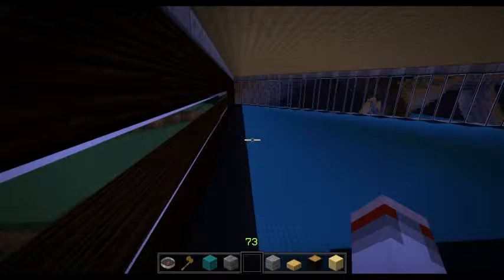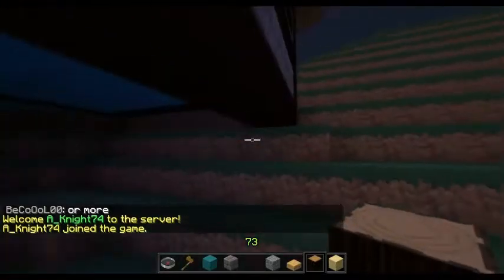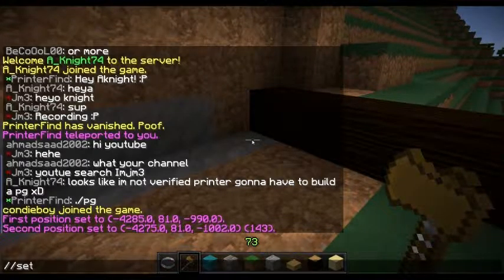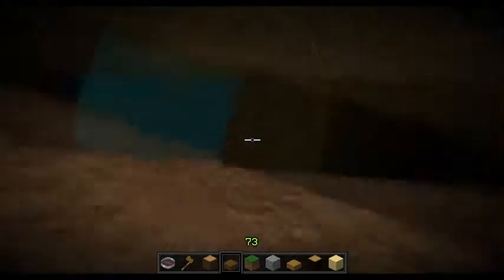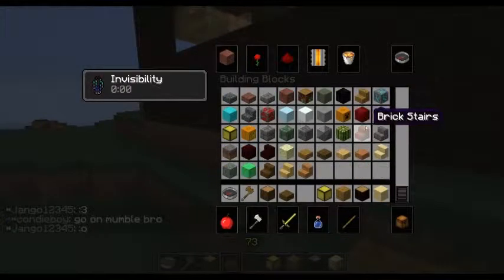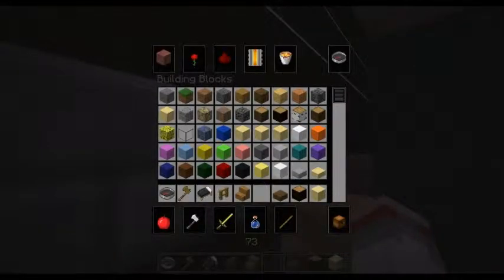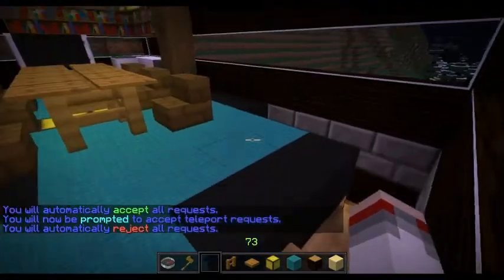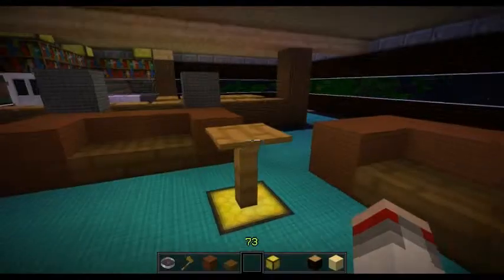Minecraft Creative | EP2 | Awesome interior design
Pack has been updates to 1.4, Zombies + zombie Pig men may looks a bit weird if used on 1.3

Needs HD fix

::::::::::::::::::::::Come talk to me!::::::::::::::::::::::

Talk to me on mumble
IP:Mumble.discovr.us
Port:64738
My username is Jm3

::::::::::::::::::::::Play Minecraft with me?::::::::::::::::::::::

Minecraft Server
Creative.discovr.us - read all the rules + dont get yourself banned now :)
Chaos.discovr.us - NO HAX! - or ban.